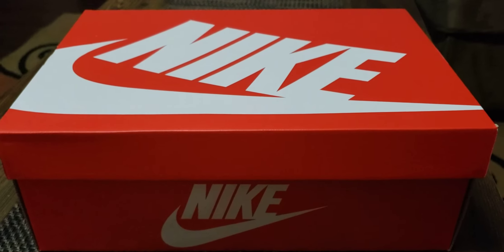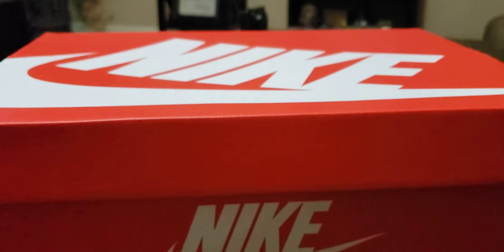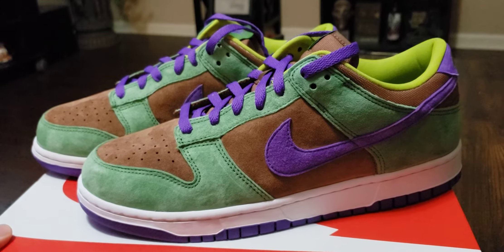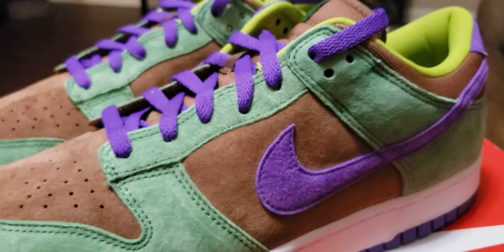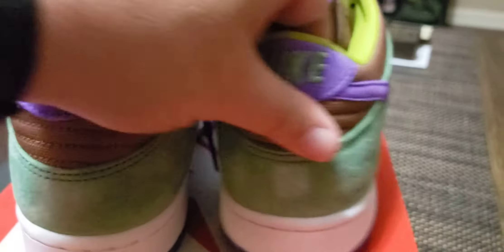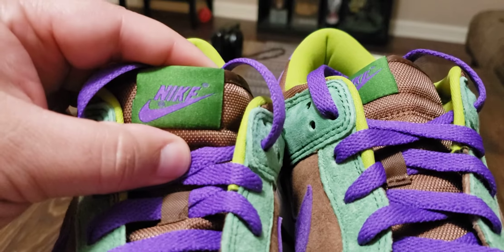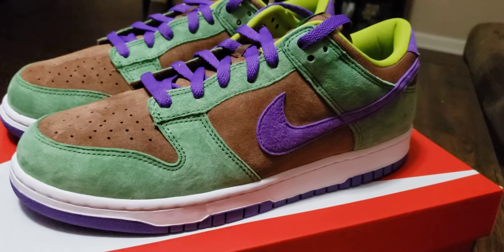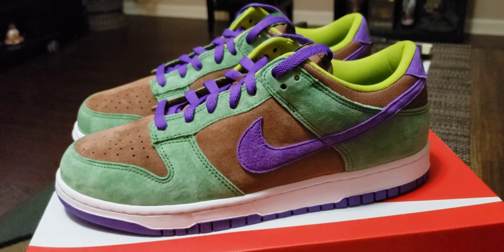EARLY ACCESS! NIKE DUNK SP VENEER! 🔥🔥 EARLY LOOK!! 👀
Hit again on an early access shoe, the Nike Dunk SP Veneer! Cool shoe with great quality! Cheers friends!